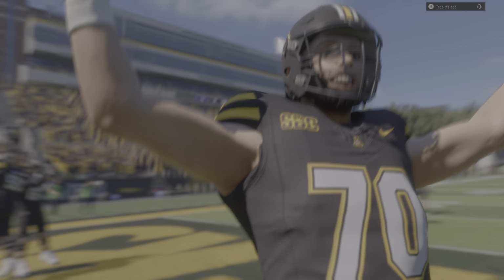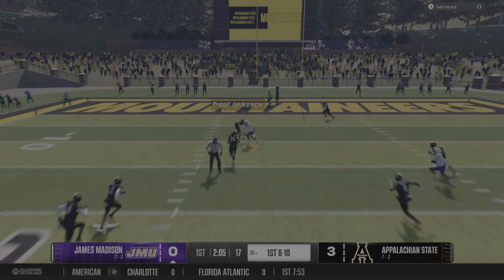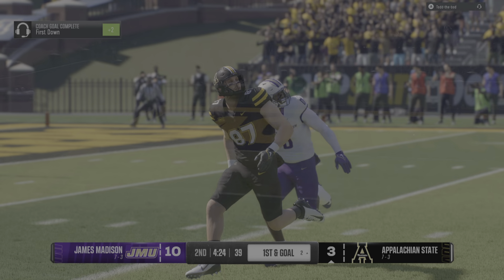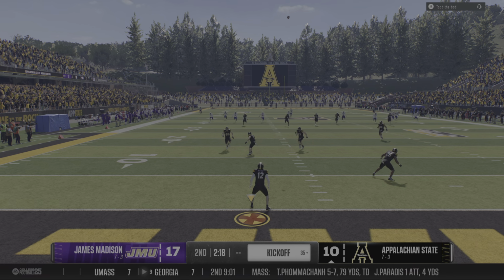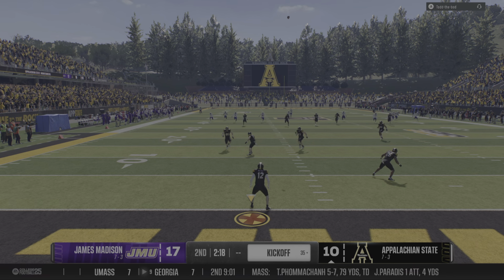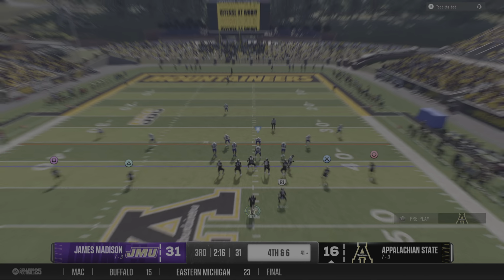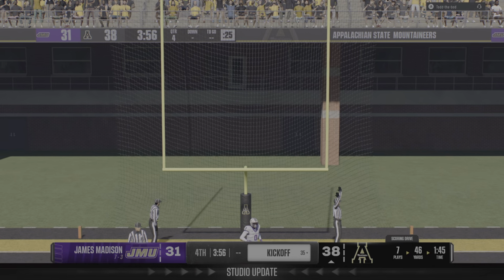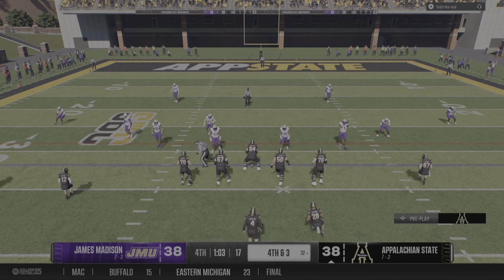James Madison (7-3) @ App State (7-3)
PAGA  Online Dynasty Season 01 Week 13 (Todd_the_bod) @ (drewskiLR) College Football 25